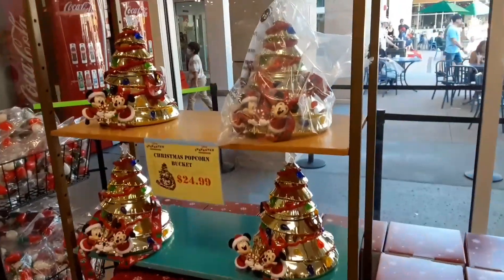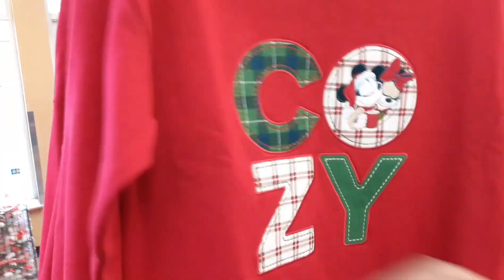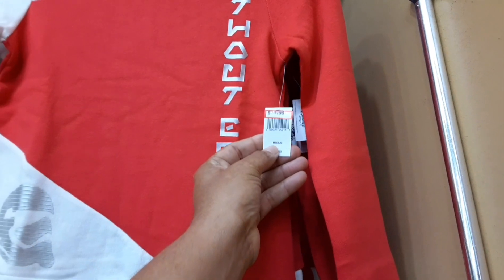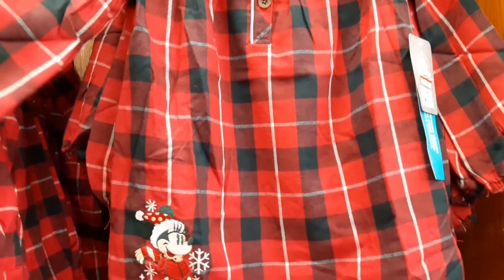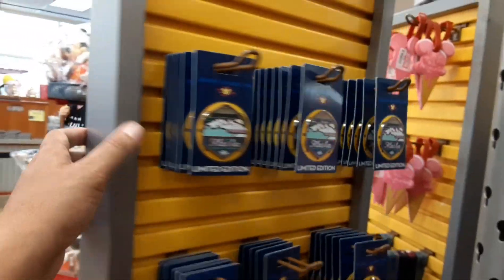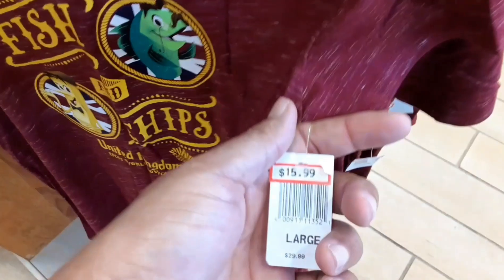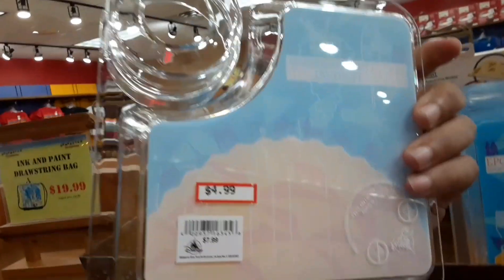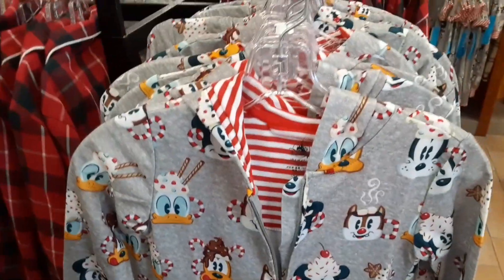CHRISTMAS MERCH IS HERE! @Vineland Character Warehouse! Feb 20th Update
FINALLY! Christmas merchandise is finally here! Lots of fun & awesome products at Great prices once again!

Stay Excellent!